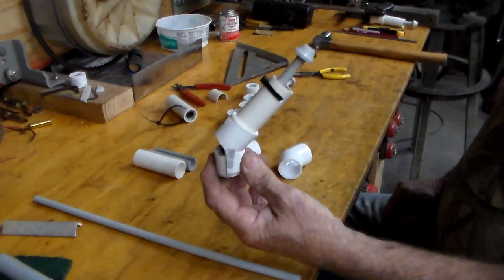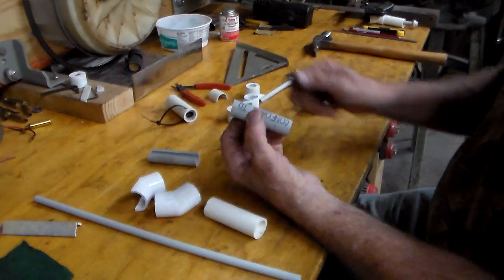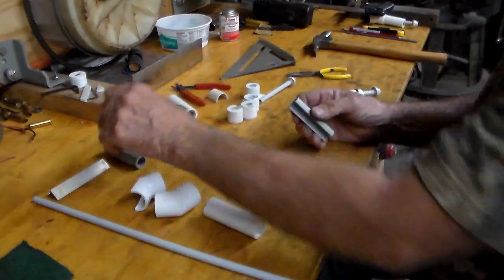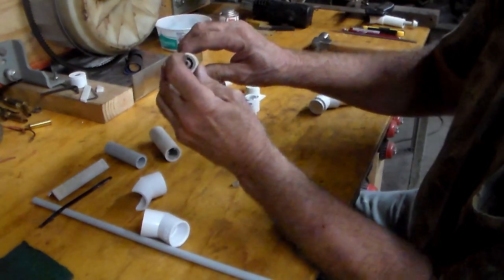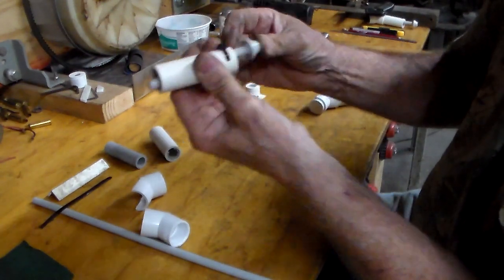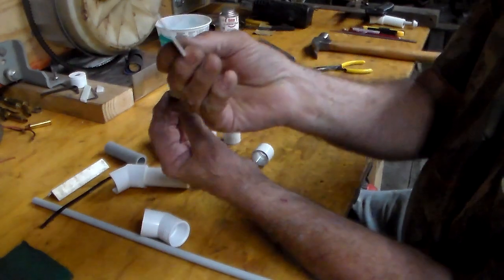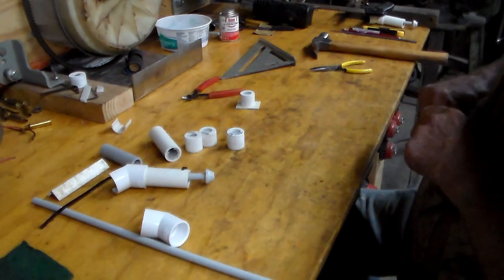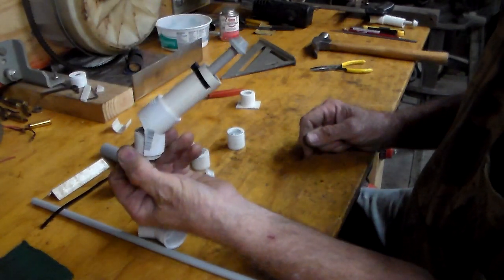Aztec Death Whistle Homemade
Homemade version of the Aztec death whistle constructed from PVC pipe and fittings. After building this whistle I noticed it was extremely loud. My neighbors were hearing it loudly and they are located more than 100 yards from my house. I blew it in the house and the cats went crazy.